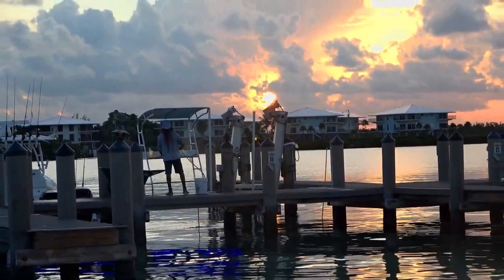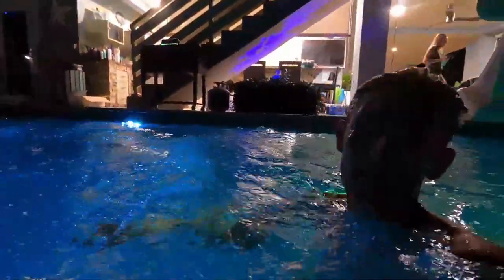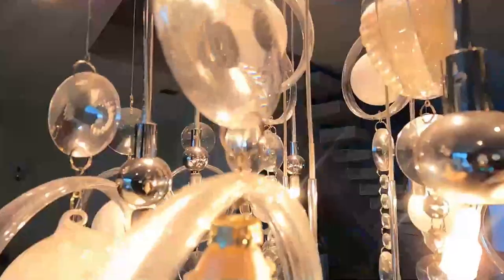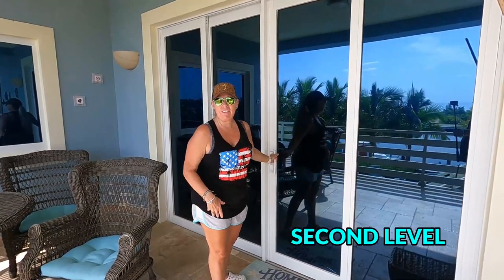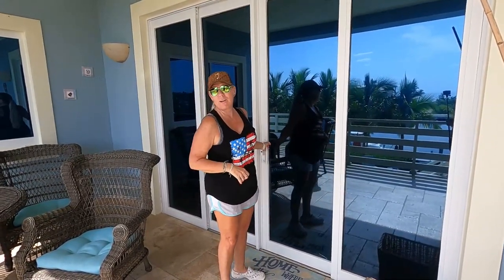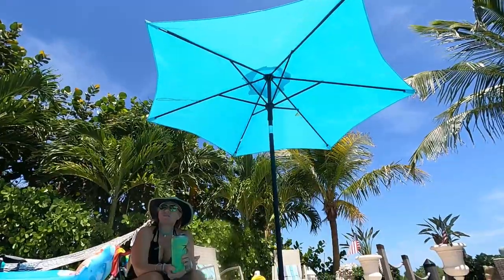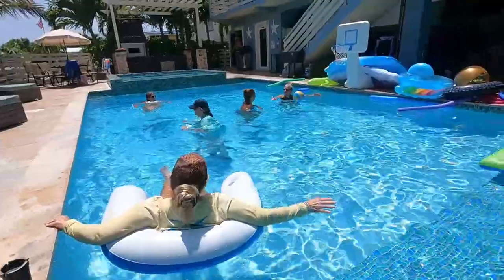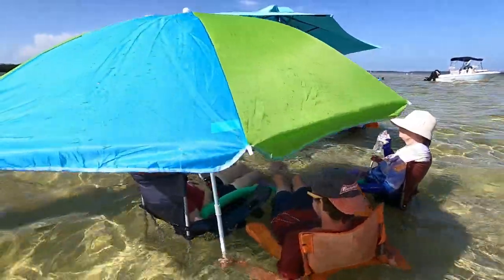FLORIDA KEYS / DREAM VACATION RENTAL?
Links to thel home and boat rentals are down below. Other links to information of places to go in Marathon Key is also available below  A 7 Bedroom, Ocean View Paradise family vacation mansion for rent in Marathon Key. The Florida Keys are visited by thousands of visitors and tourists. A destination hot spot. We spent a weekend in this 3 stories vacation villas. This place is ideal for large families. Marathon Key is considered more of a lay back family community.  Marathon Keys has so much to offer. You can rent a boat from Marathon Boat Rentals Inc for a week. Marathon Key is know for great fishing, snorkeling, and all watersport related activities. Near by there is Sombrero Beach, take a boat ride to the Marathon Sandbar, visit Curry Hammock Park and Sombrero Lighthouse.  Also there is DRC Dolphin Research Center and the Turtle Hospital. and if dining out is your thing, there many of great restaurants to satisfy your apatite. Below are some link for more information.

More video information of destination hot spots in Marathon Key